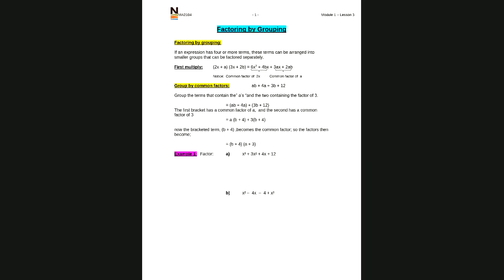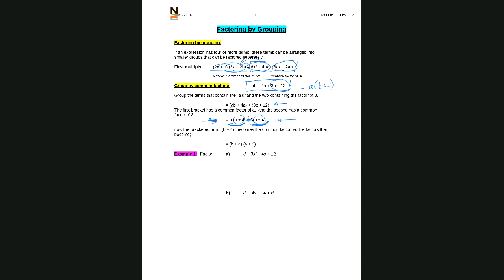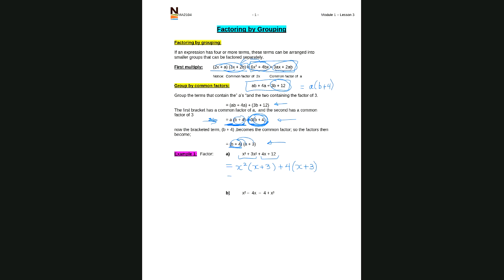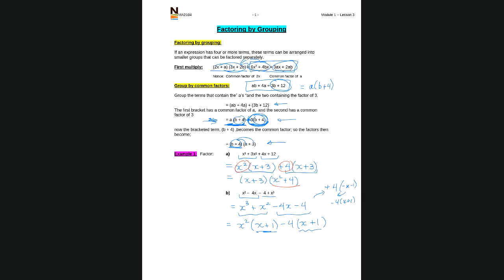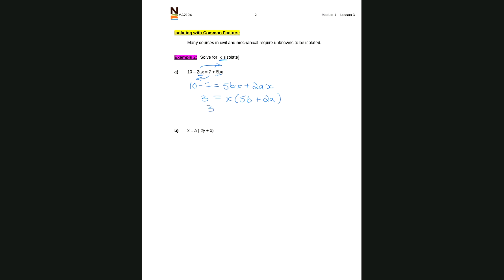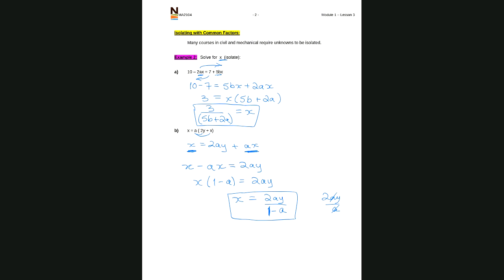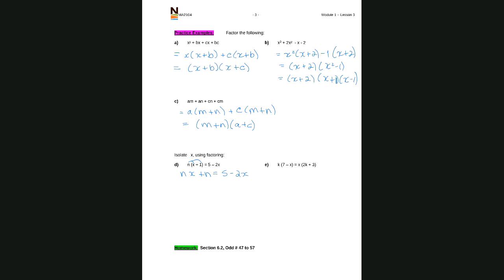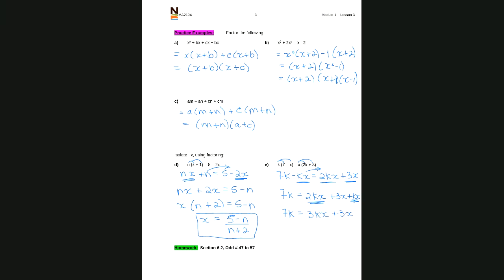Math II MOD1 Lesson 3